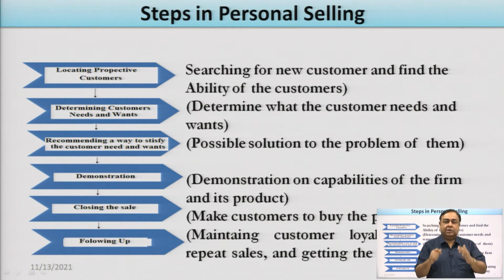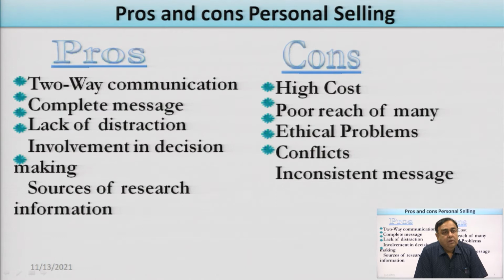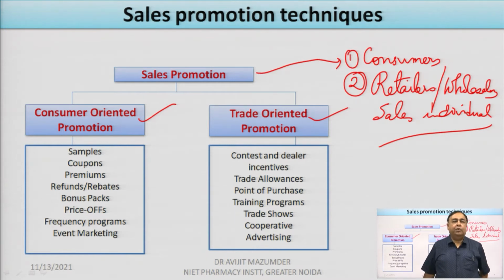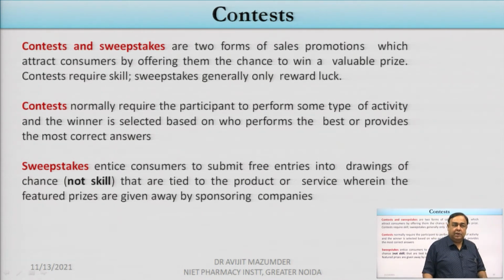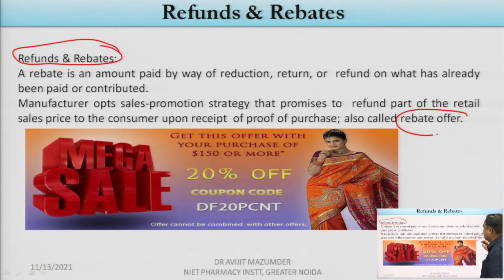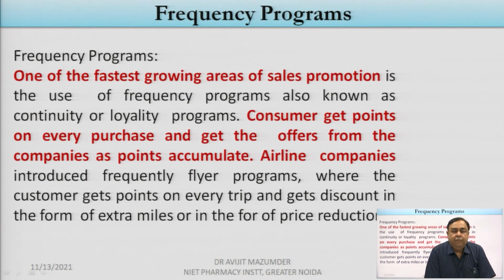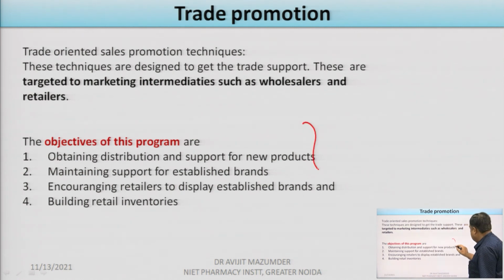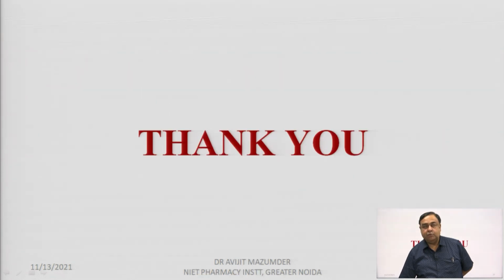Pharma Marketing Management | Sales Promotion Part-2 | AKTU Digital Education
Pharma Marketing Management | Sales Promotion Part-2 |